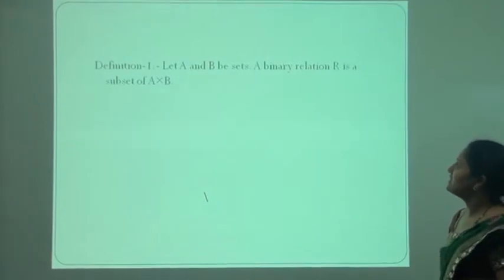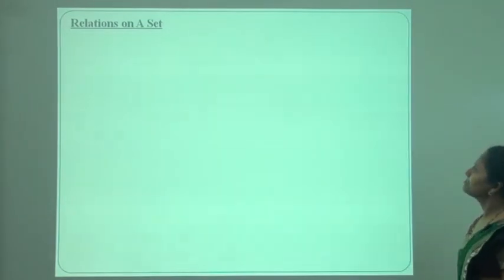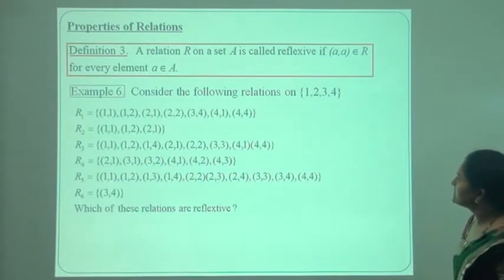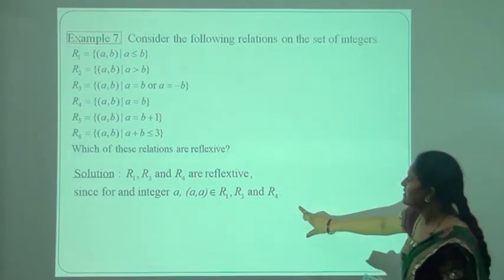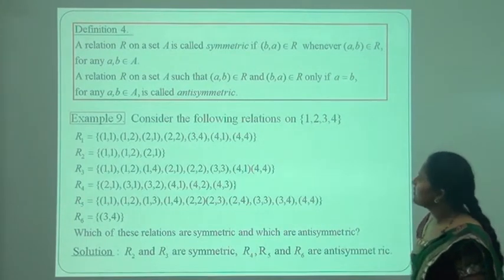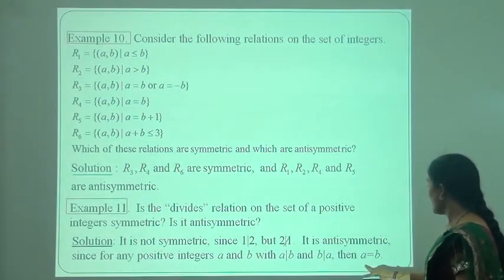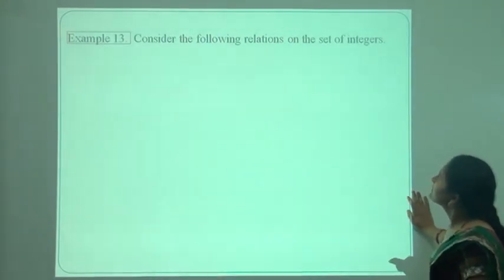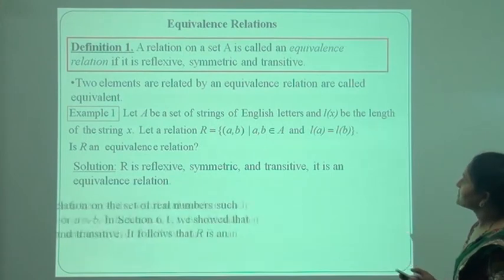BB MCA1 DM RO | Rai University Video Lectures